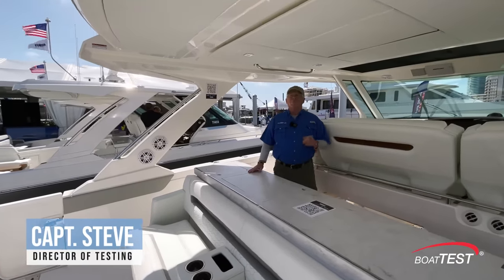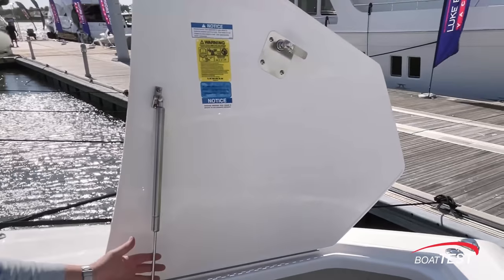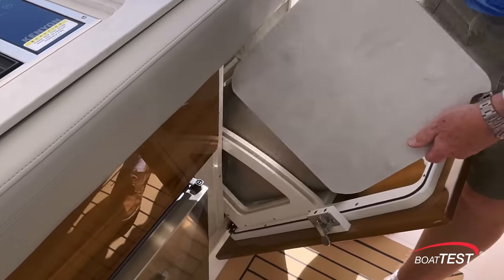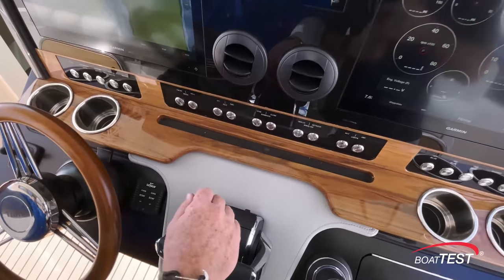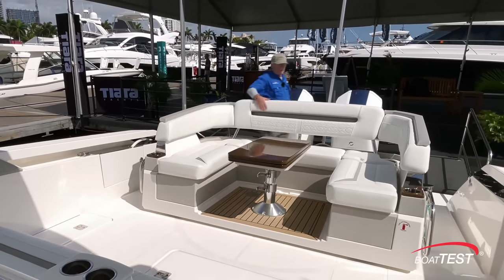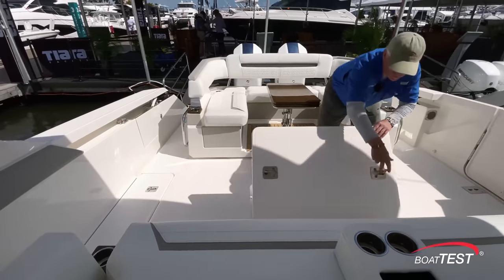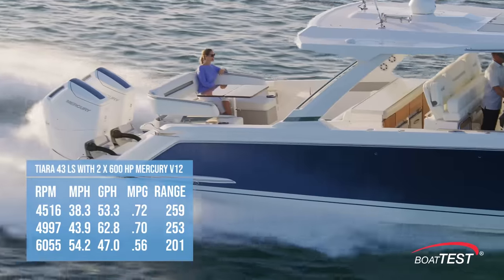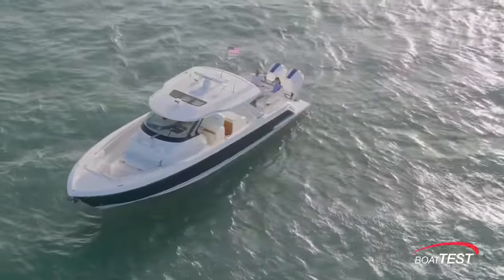Tiara Yachts 43 LS Video 2022 by BoatTEST.com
The mission of the Tiara 43 LS is to provide a premium level combination day boat and weekender that can tame the harsh conditions of offshore boating.